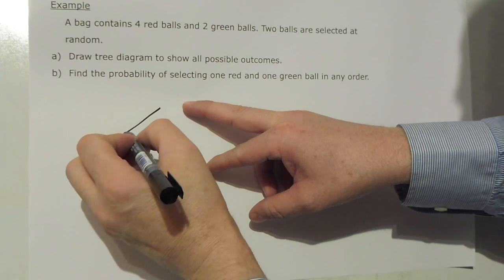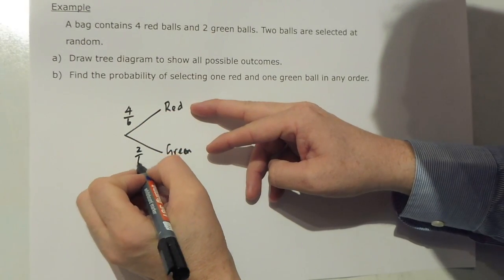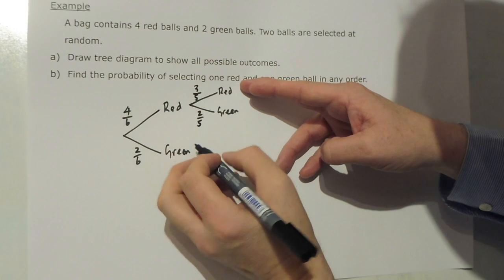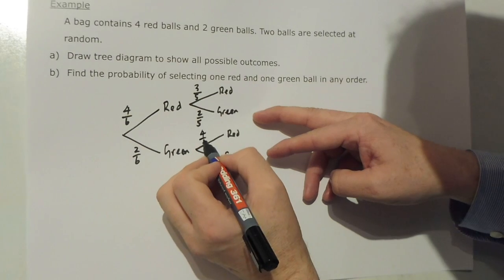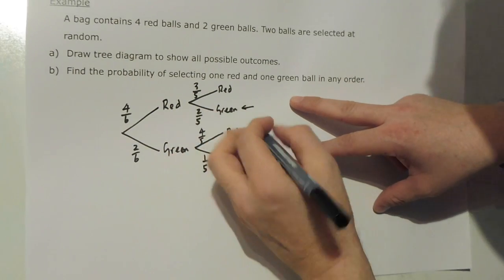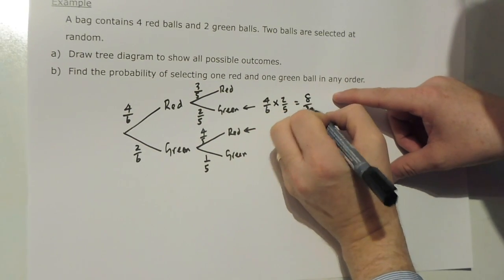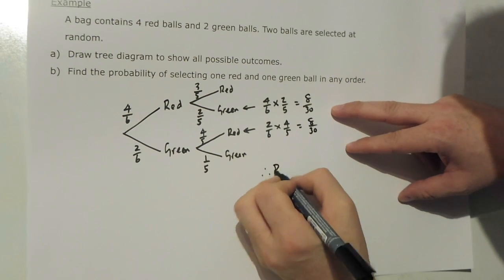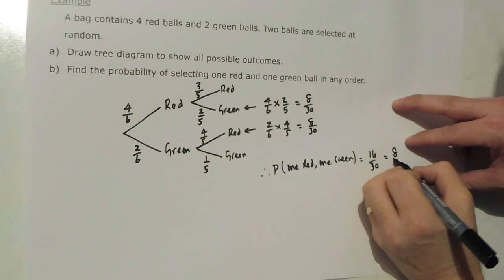Probability tree diagram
This video is about Probability tree diagram. This example demonstrates how a probability tree diagram can be used to solve a problem.